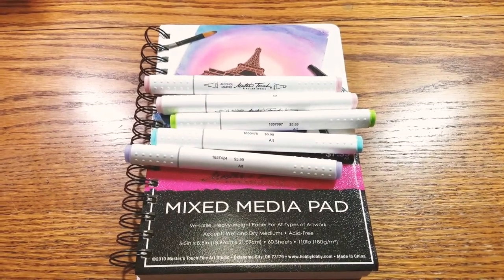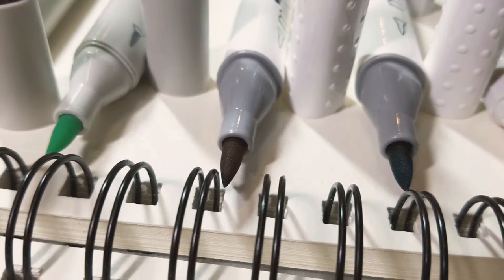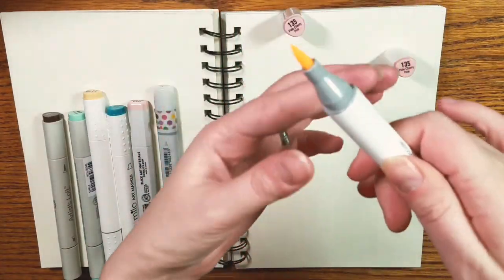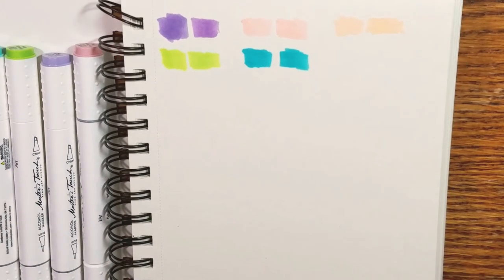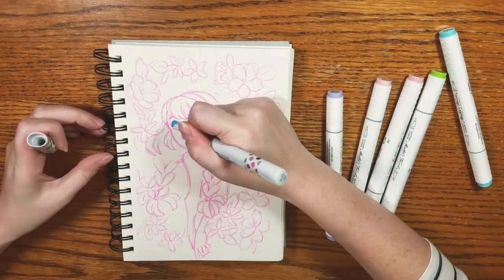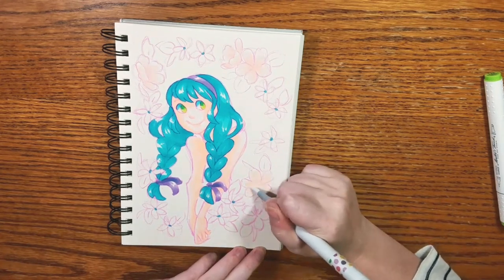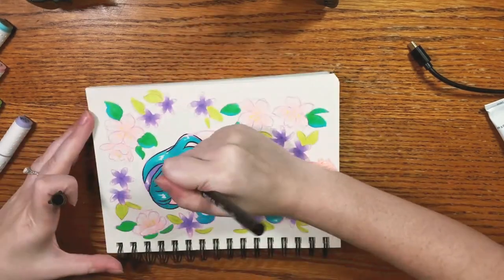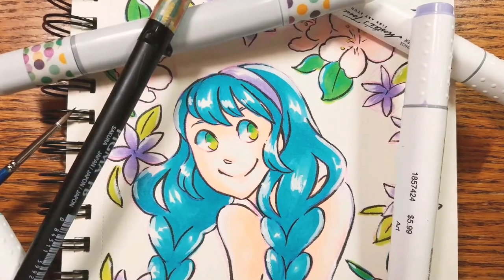Markers from Hobby Lobby- Master's Touch Review and Challenge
Hey Artnerds!  Today we're reviewing the Master's Touch alcohol markers from Hobby Lobby, and challenging ourselves to use this motley collection of markers to create an illustration!

Shownotes:

When uncapping, there's a bit of a strong smell
Very similar to the Milo Markers, the Shuttleart Markers, and the Colorit Markers

Thoughts and notes:
These have a long rubber brush tip
Ok amount of flex, if a bit grippy
These are decently blendable- I picked kinda weird openstock colors
In general, these are ok